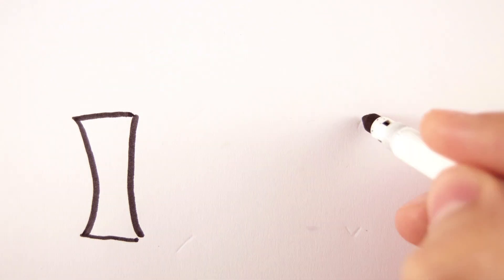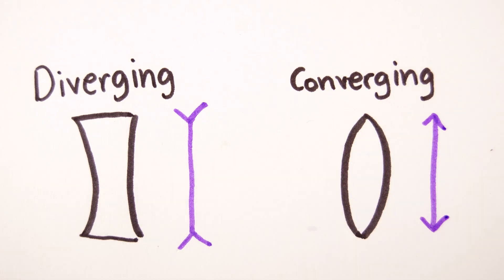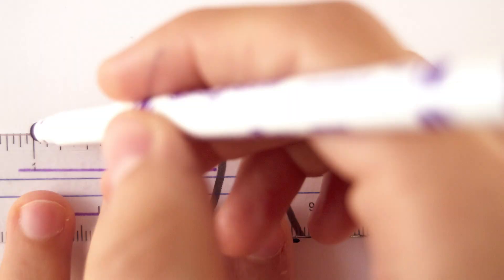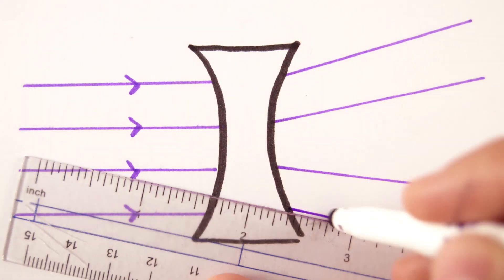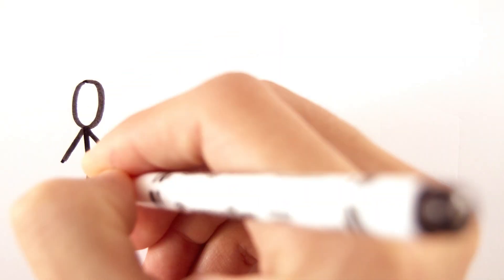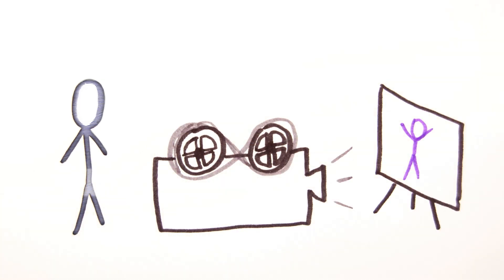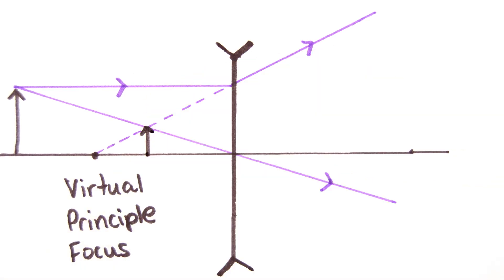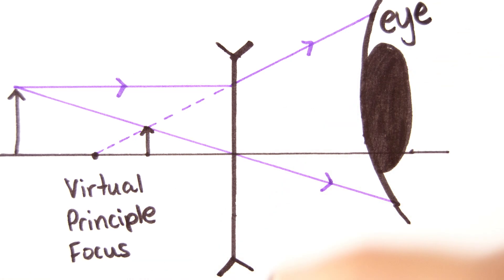Diverging Lenses | GCSE Physics | Doodle Science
GCSE Science

Script:
A diverging lens is sort of like the opposite of a converging lens because it curves inwards instead of outwards. It is represented with this symbol, interesting I know.

Diverging lenses refract the light in a way, which makes them spread out. This creates a virtual image not a real one because the image cannot be projected onto a screen. It can only be seen by the eye.

Diverging lenses always produce virtual images that are upright and diminished. Just as with converging lenses, a ray diagram can be drawn to show how it works. Firstly, a ray is drawn from the tip of the object to the lens, it then refracts away from the principle axis along the path from the principle focus. Secondly, a ray is drawn passing straight through the centre of the lens without being refracted. The point where the two rays meet is where the virtual image would appear to be. These lenses are used to fix shortsightedness, but that’s for another video.